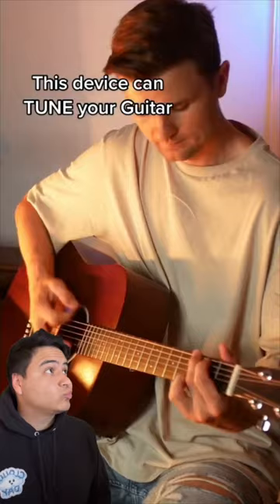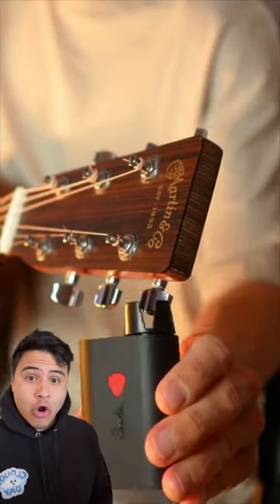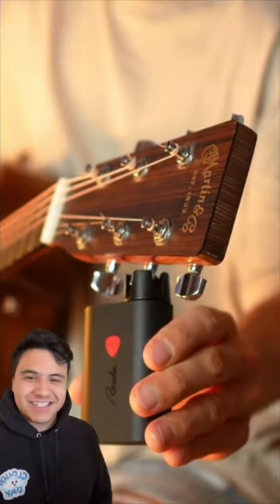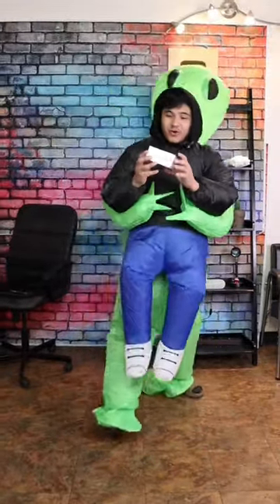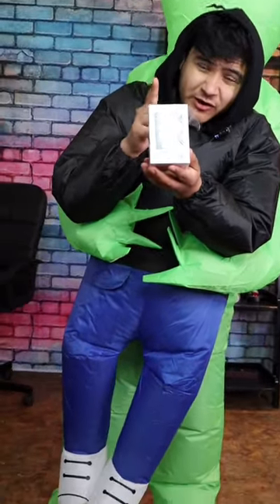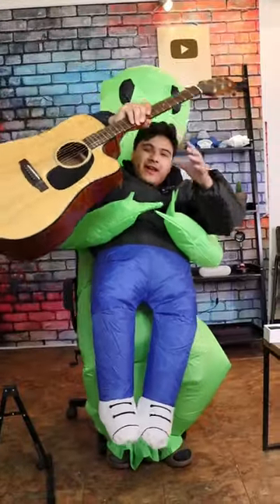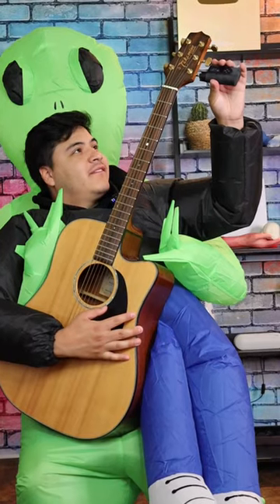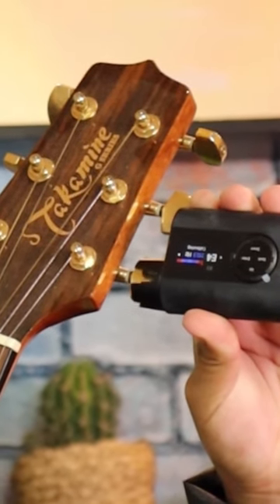This Device Tunes Your Guitar For You!!